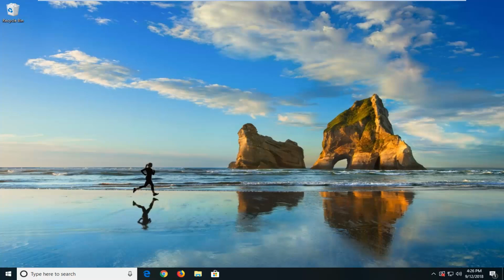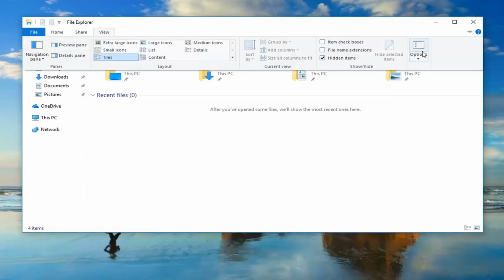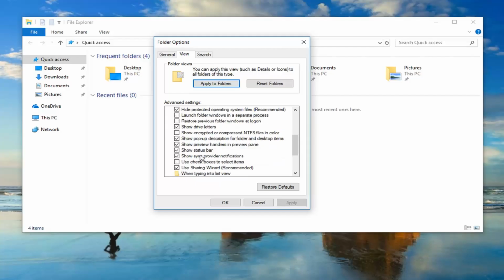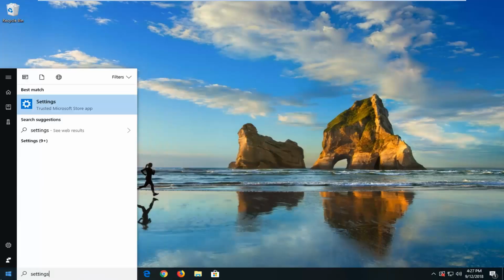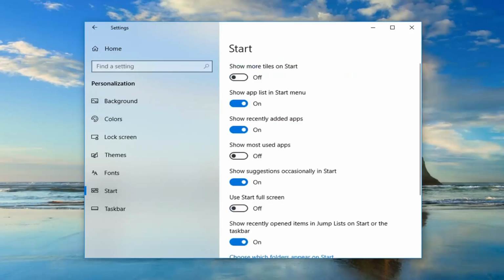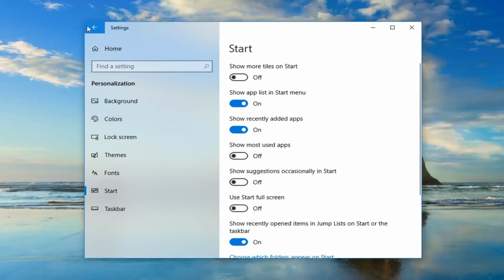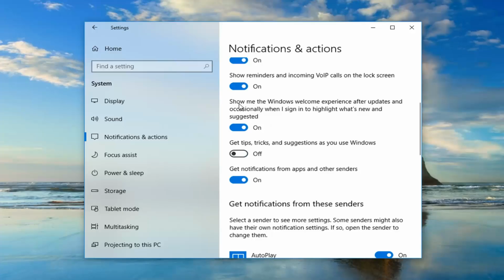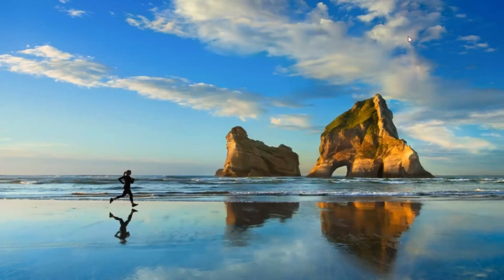How To Disable Advertising in Windows 10 [Tutorial]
Windows 10 now displays ads on the lock screen via Windows Spotlight. Sometimes, Windows Spotlight will just show off cool wallpapers, but it’ll also sneak in advertisements for games like Rise of the Tomb Raider and Quantum Break in the Windows Store.

To get rid of these lock screen ads, head to Settings, then  Personalization, then Lock Screen and set the background to “Picture” or “Slideshow” instead of Windows Spotlight.

You’ll probably also want to disable the “Get fun facts, tips, and more from Windows and Cortana on your lock screen” option here, too.